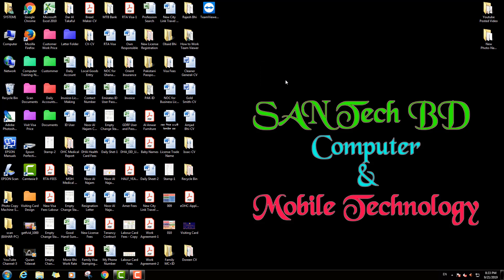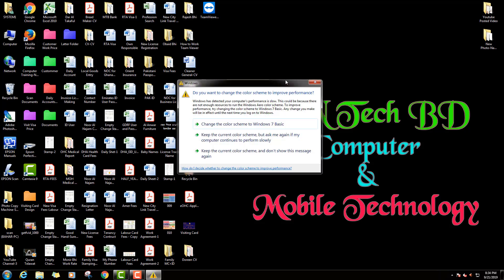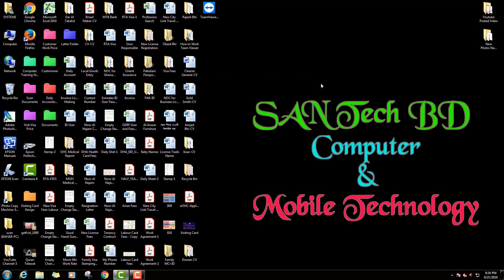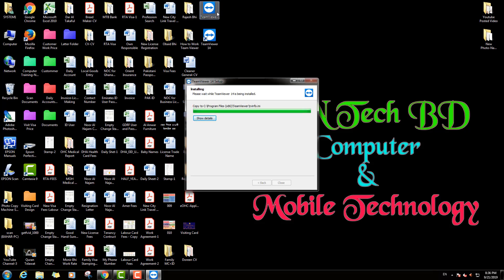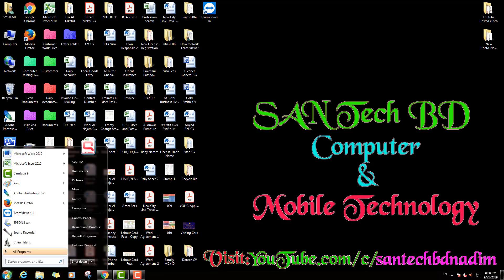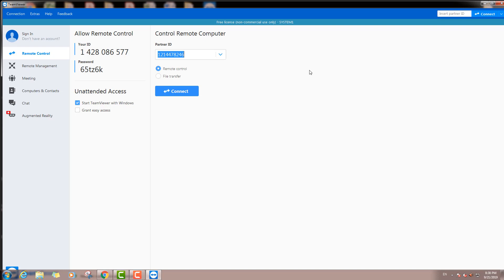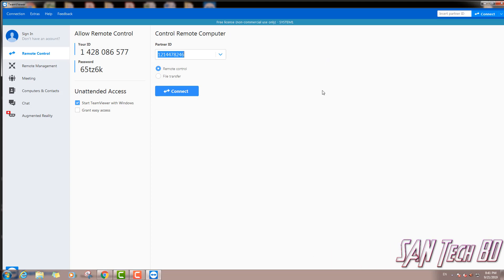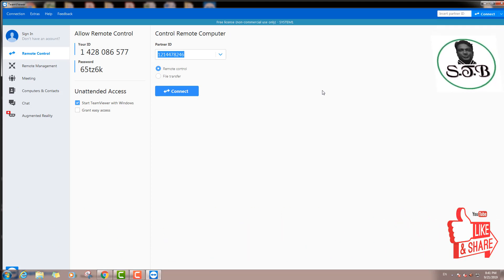How to use Team Viewer Bangla || How to Connect PC to PC Team Viewer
Computer remote control access (Team Viewer) connect one PC to other PC using by Team Viewer.also you can transfer your data and file.you can control any one computer using by Team Viewer.so friends now i will show how to work Team Viewer in Bangla.

Actor : SA Nadim
Producer: SAN Tech BD
Category: Education